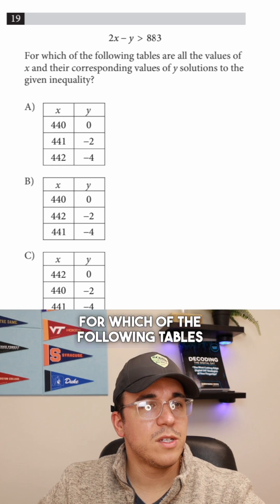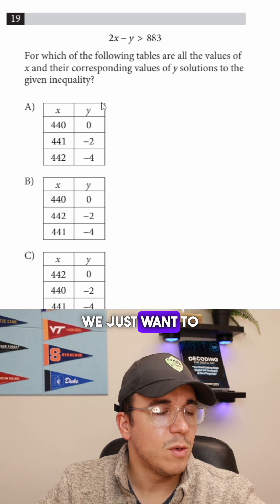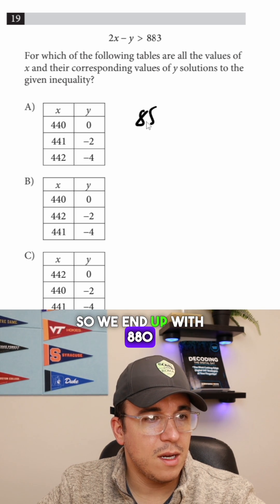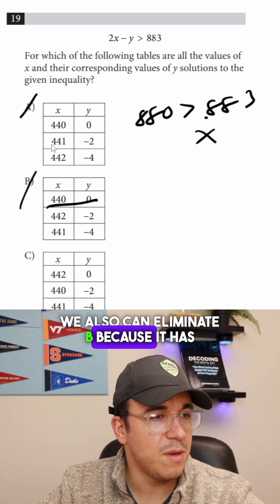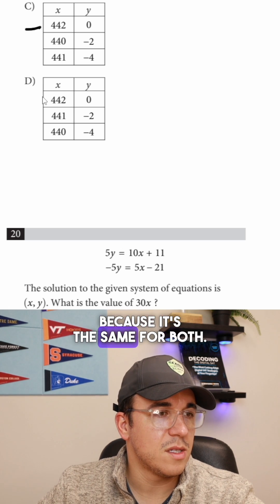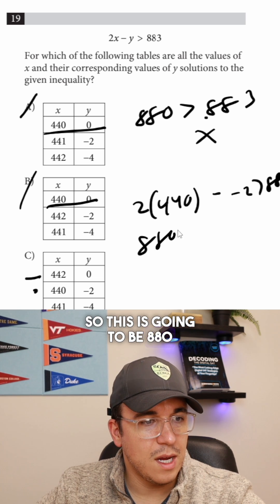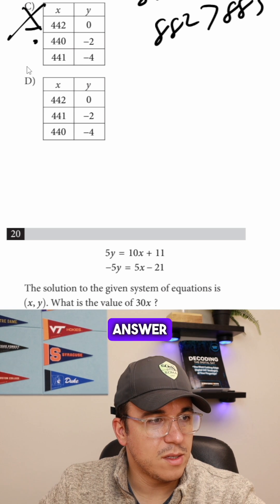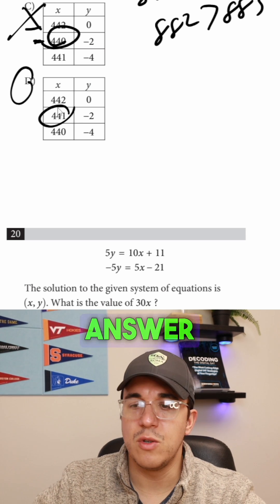SAT Math made EASY! Watch this!